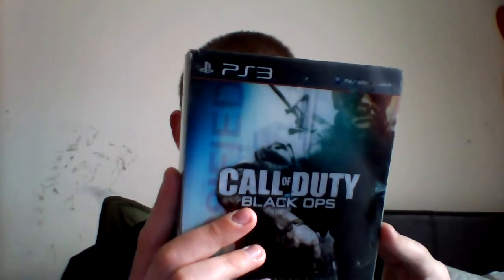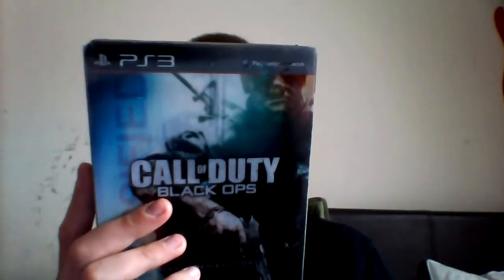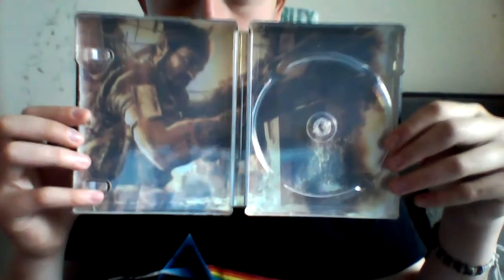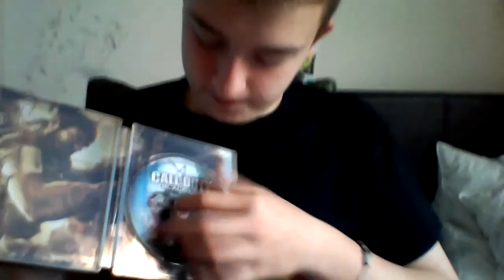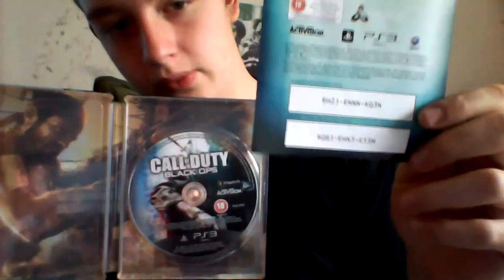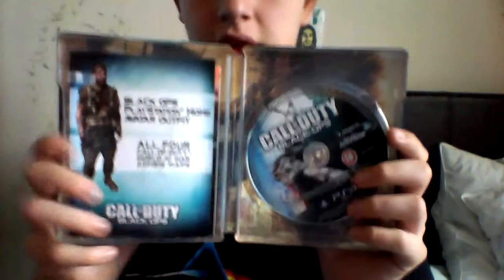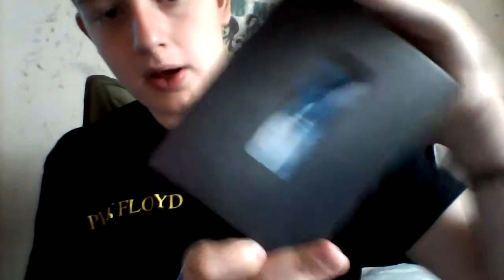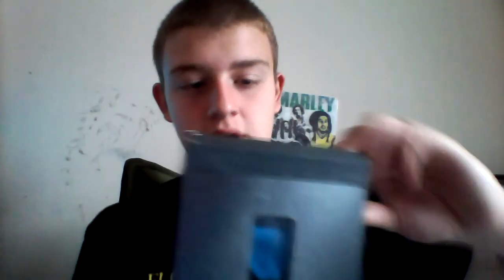Black Ops Hardened Edition Review/Unboxing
£10 at HMV Why not buy it.